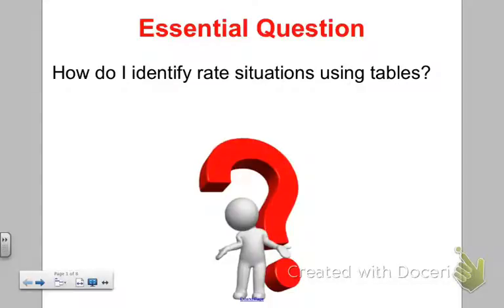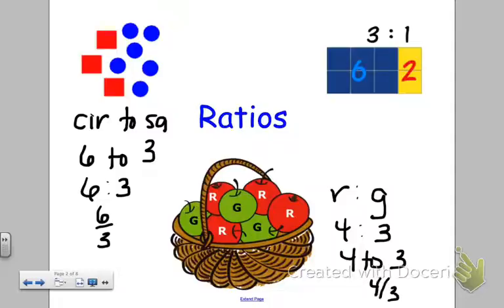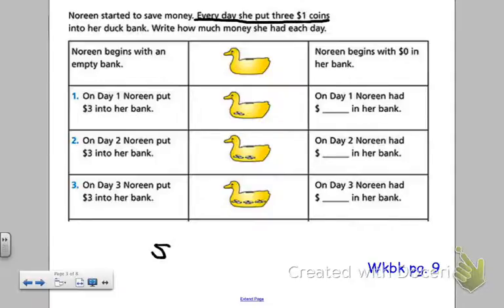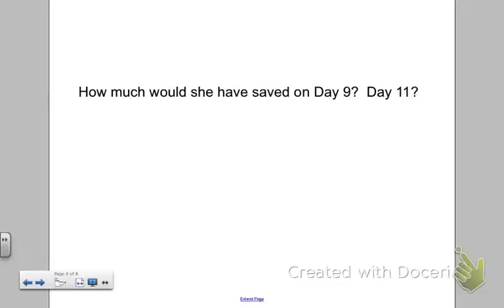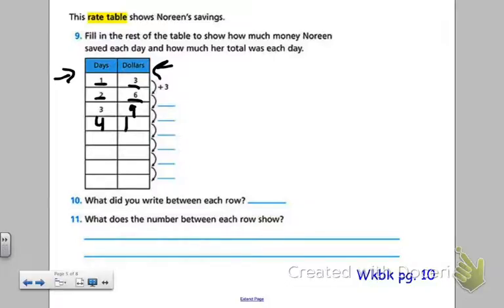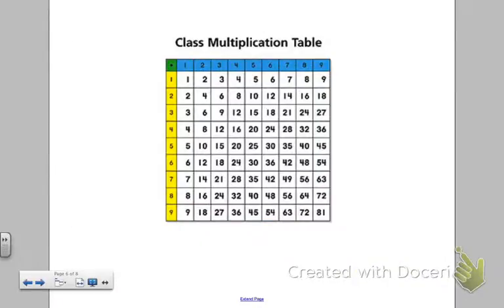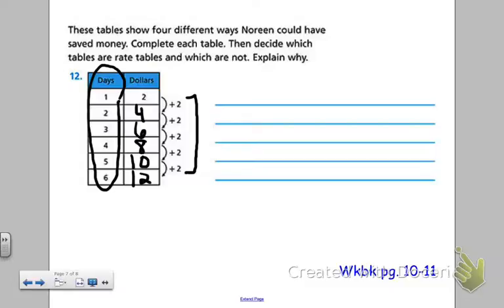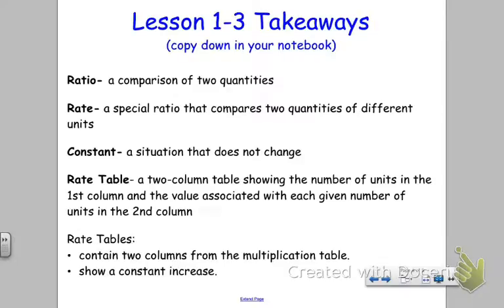Lesson 1 3